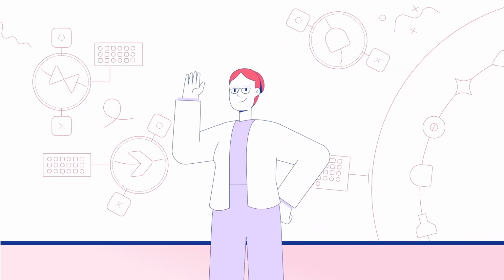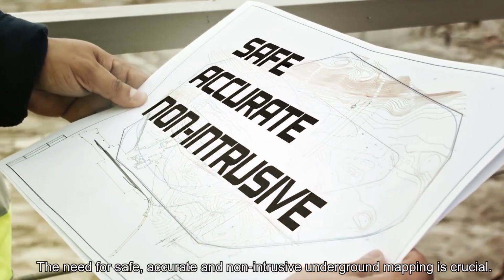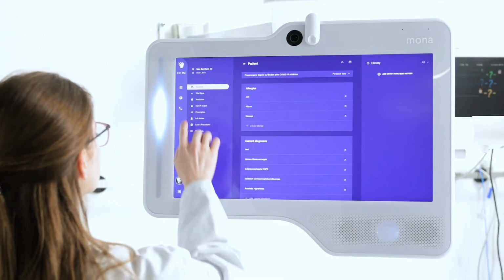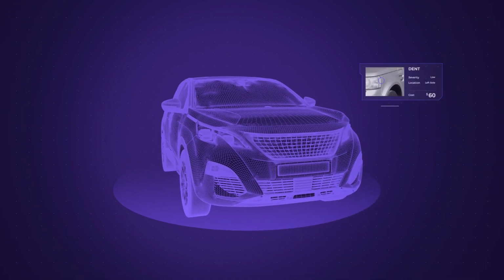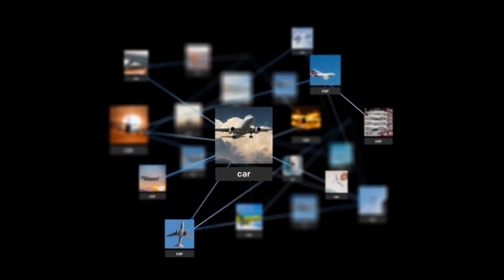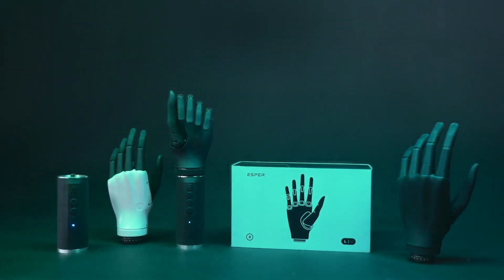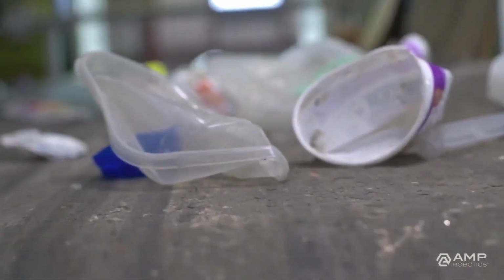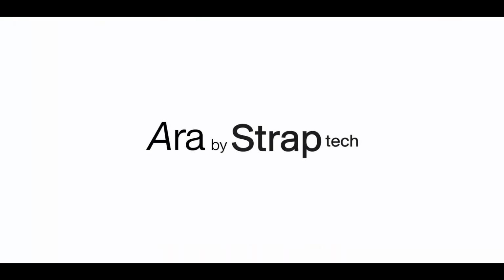Time Best Inventions 2022 - AI Inventions - DeepMind, Nvidia, OpenAI, Boeing, Esper, Scale AI & more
Time Magazine released their Best Inventions list for 2022, a list of 200 innovations changing how we live. This video features and provides and overview of the Artificial Intelligence inventions featured on their list. You can find the entire list of 200 inventions on the Time

*This list was created before the release of ChatGPT*

To keep updated with AI companies and technologies changing the world sign up to our newsletter and website at: